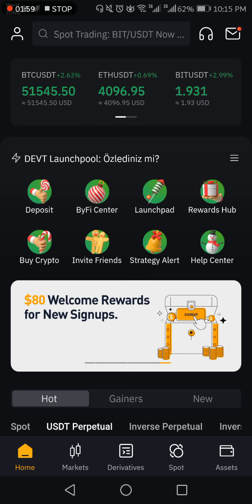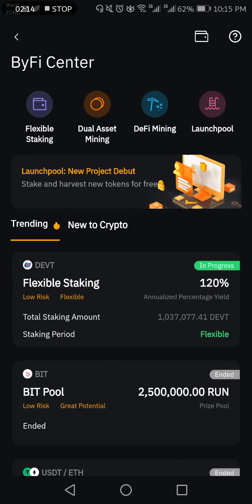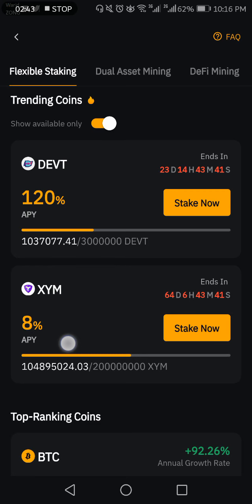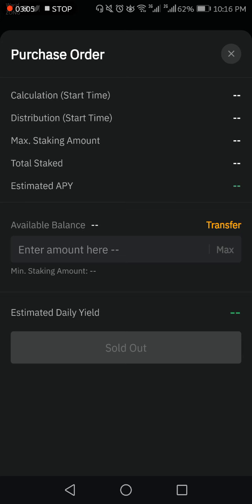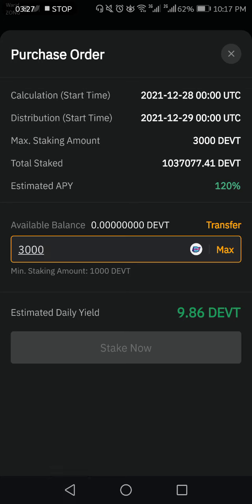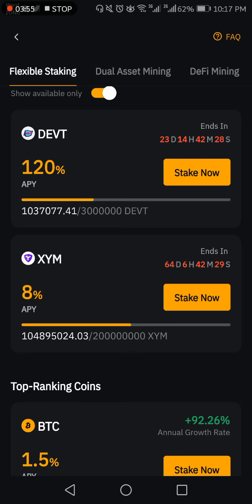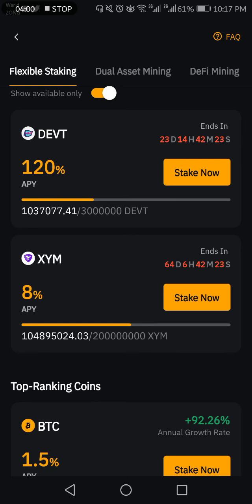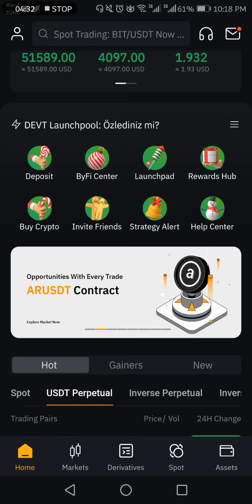How to stake DeHorizon DEVT Token - DeHorizon Token Staking -Decentralized eternal virtual traveller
How to stake DeHorizon DEVT Token - DeHorizon Token Staking - DEVT crypto staking on Bybit Staking. Dehorizon coin staking.decentralized eternal virtual traveller

Stake DEVT tokens on Bybit ( Get 120% APY )

Dehorizon token
Dehorizon token staking
How to stake dehorizon devt token
How to stake devt token
decentralized eternal virtual traveller
DEVT token staking
Dehorizon coin staking
Dehorizon coin news
Dehorizon crypto
Dehorizon latest news
Dehorizon price
DEVT coin staking
Bybit staking
Stake dehorizon token on bybit

✔Best Hardware Wallets to Store Bitcoin & Crypto:
Legder: